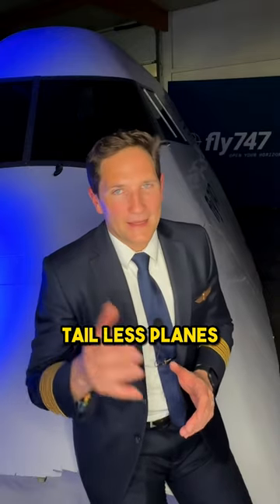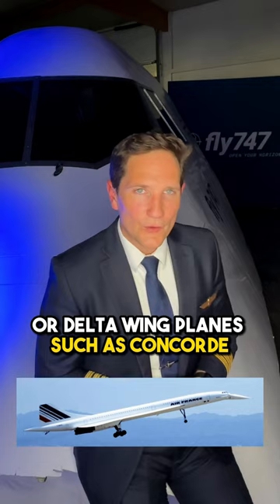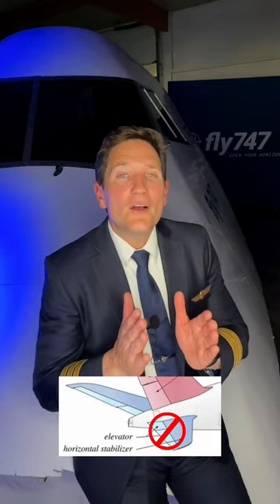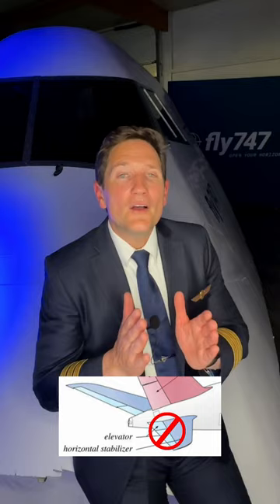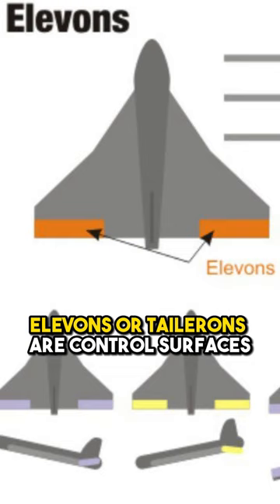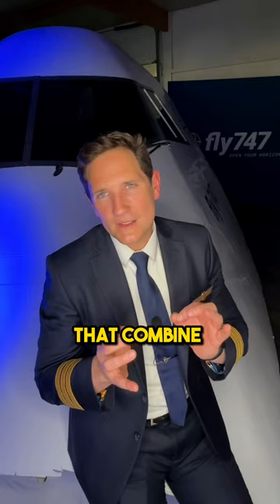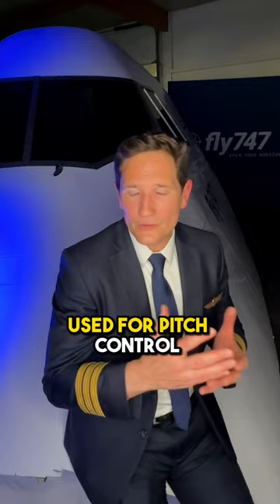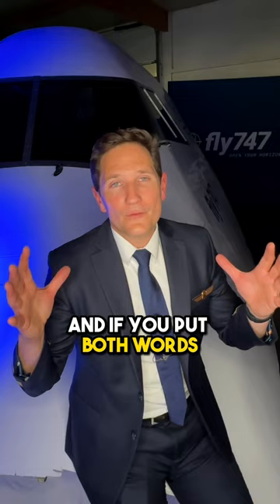Ever heard of ELEVONS??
Tailless planes like fighter jets or delta wing planes such as Concorde have no horizontal stabilizer/elevator. What do they have instead?
So-called, Elevons or tailerons are control surfaces that combine the functions of the elevator (used for pitch control) and the aileron (used for roll control). If you put the words elevator and aileron together, you get an "elevon".
Now you know. Like and follow for more aviation facts every day.